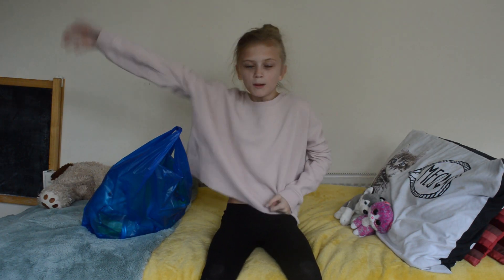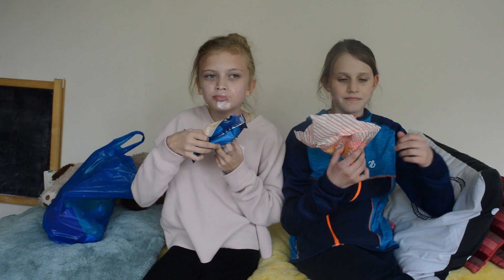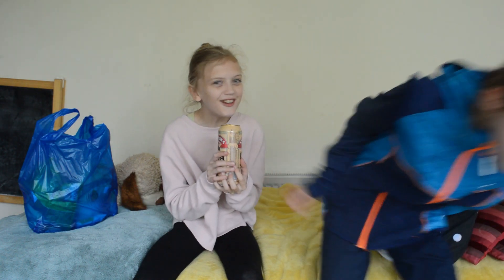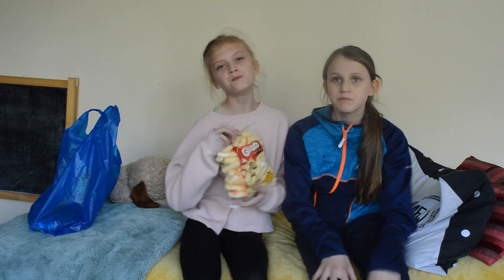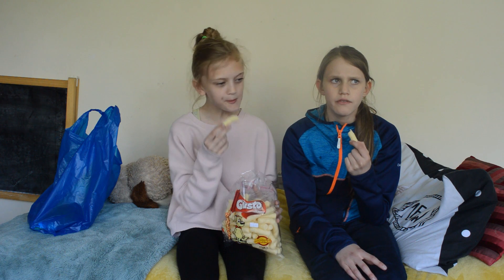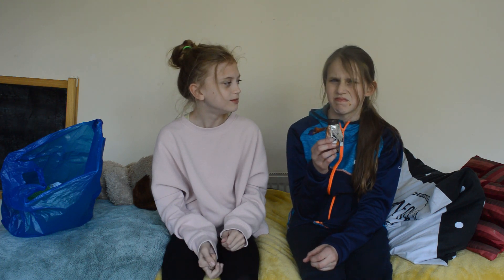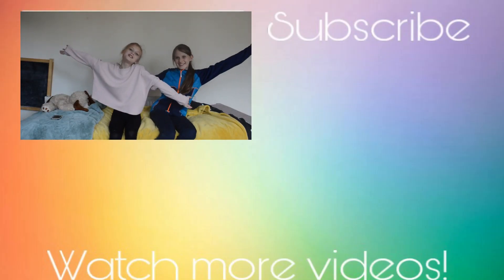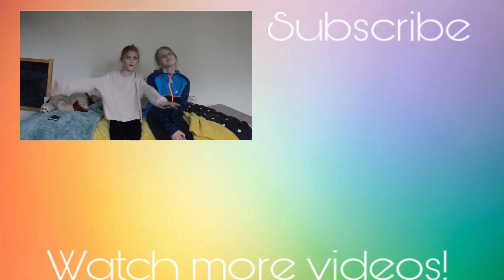My Friend Tries Lithuanian Snacks! || Evswhynot.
Sup Everyone! Just another video that i filmed about my friend trying Lithuanian snacks! Hope you enjoy this we had so much fun eating these foods and recording this video!

love ya
Eva xx